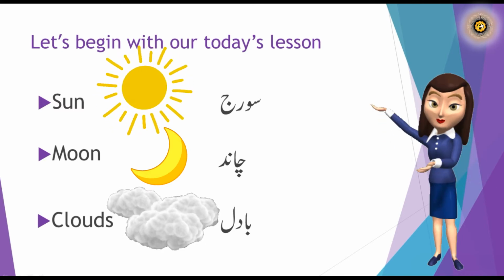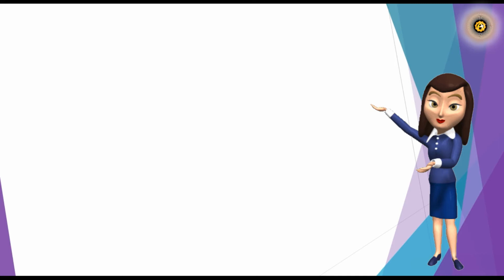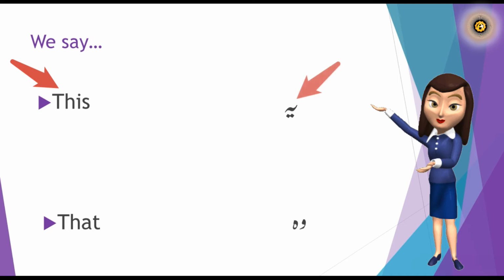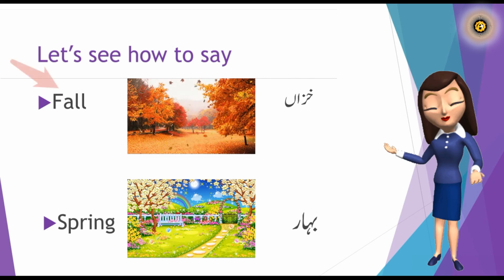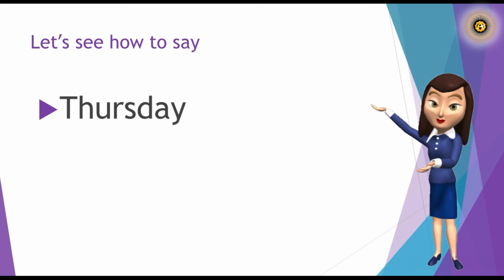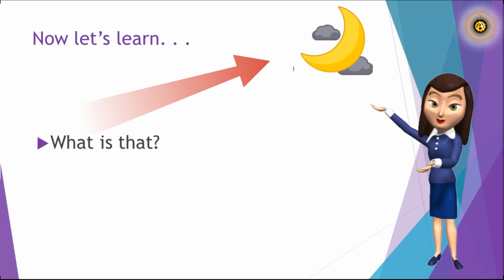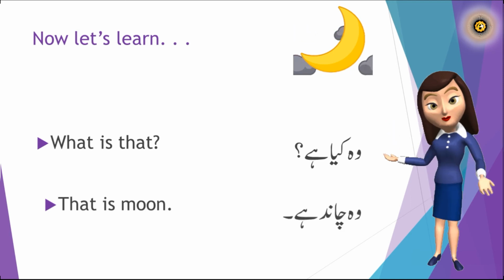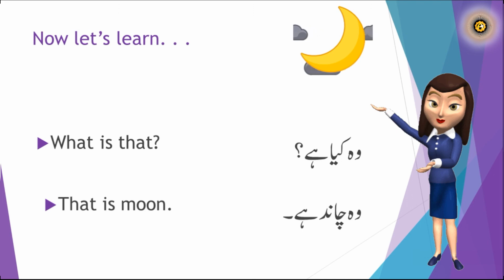Urdu Speaking Lesson 13 (Kids/Beginners)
In this video, you'll learn some vocabulary words, and a little something more :)